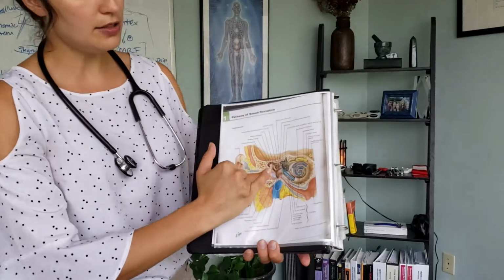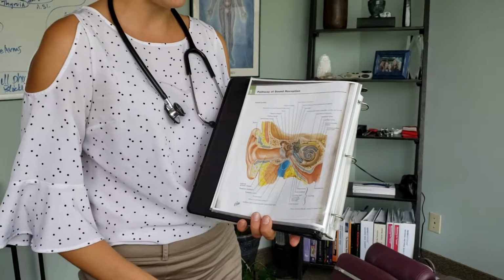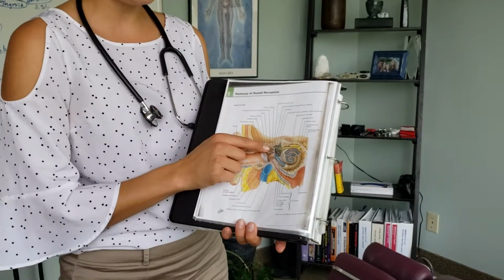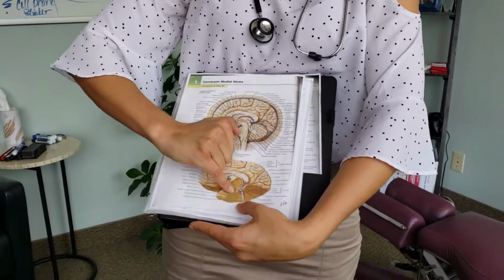Cranials, Ears and TMJ Adjustments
Dr. Doolittle describes how important it is to keep the cranial bones in your head adjusted, the tiny bones in your inner ear moving appropriately, and the jaw or TMJ(temperomandibular joint) moving along the proper track.

When these are all moving like they need to be, the muscles around our face and jaw are able to relax and this prevents a lot of underlying tension in our face. This tension eventually contributes to more wrinkles in the aging process. This will also help reduce anxiety and stress, as well as prevent grinding teeth at night. Additionally, these adjustments help the sinuses drain better so there will be less buildup of bacteria or mold filled mucous.

These adjustments are important to prevent and treat ear infections in children, they help reduce allergens to pollen, they help with properly functioning lymphatic drainage around the brain, and they also can sometimes help with tinnitus, vertigo or other vestibular symptoms. These adjustments will also ensure that we are tension in our jaw or scalp musculature that leads to overall tension in our neck and shoulders.

Keep your body functioning at optimal levels by coming in for a specific and extensive chiropractic adjustment with Dr. Leila Doolittle.